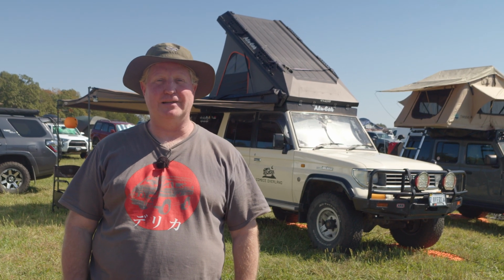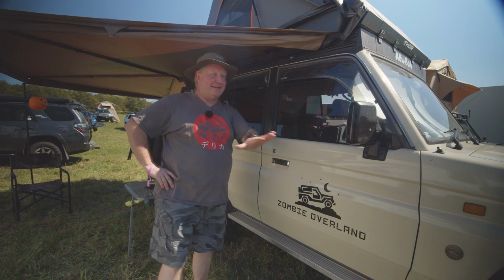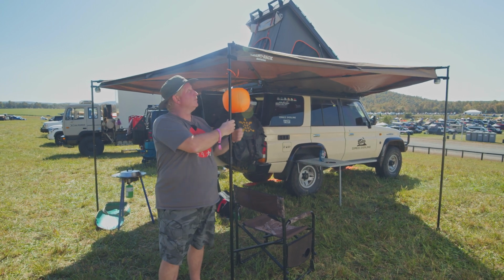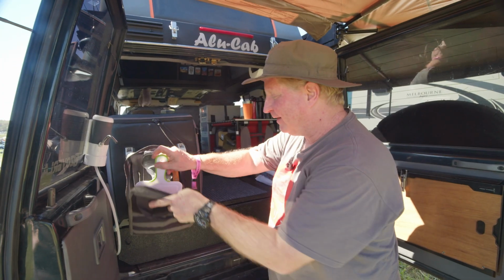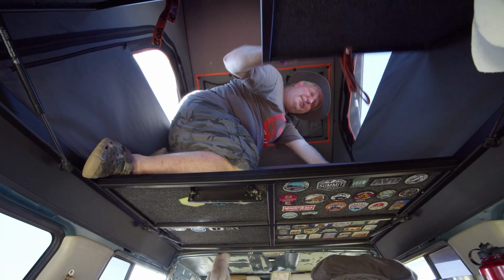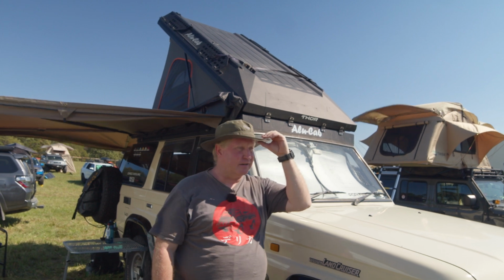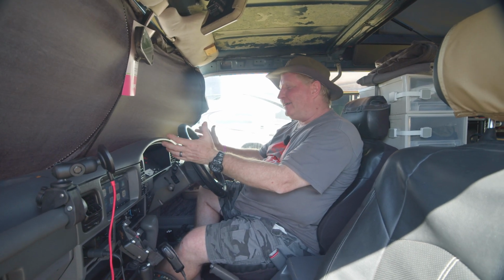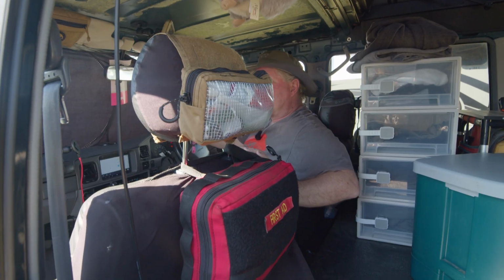Poptop Diesel Land Cruiser - Unique Walkaround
Questions? You can ask Tom on instagram @zoverland

We've seen literal tons of awesome rigs, and plenty of those are Land Cruisers, but this unique Cruiser may top the list. It belongs to Tom Wright of Zombie Overland. You can follow along on his adventures via his YouTube channel and IG linked below.

You don't want to miss this awesome 1994 Landcruiser Prado. It's a righthand drive turbo diesel equipped with the Alu Cab Thor conversion. Even though these rigs are plenty capable in their stock form, Tom has added protection and lighting from ARB, plus a suspension upgrades from Old Man Emu. In addition, Tom has built the interior for comfortable extended overland travel and frequently explores the Eastern woodlands, with plenty of trips out west thrown into the mix.

To see all of the awesome upgrades, you'll have to check out the full video!